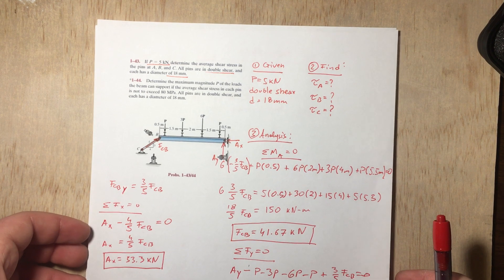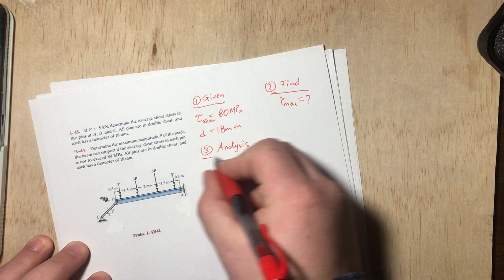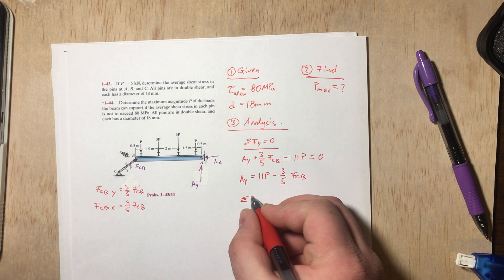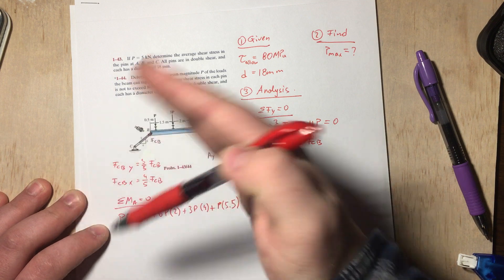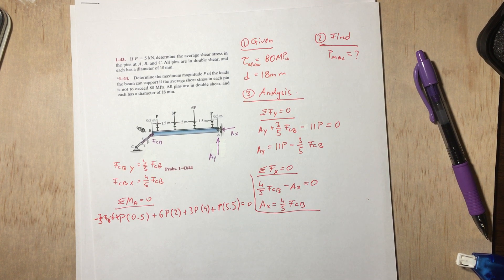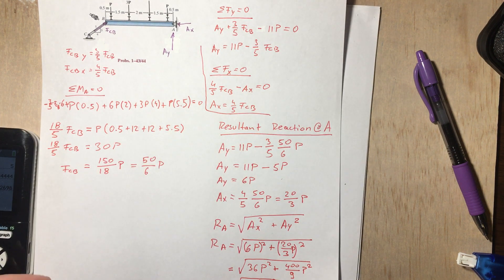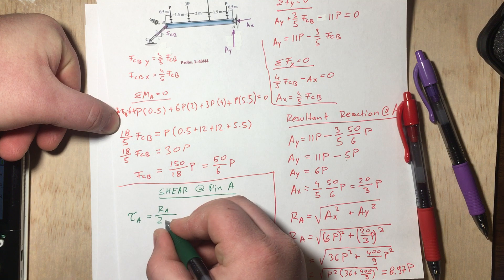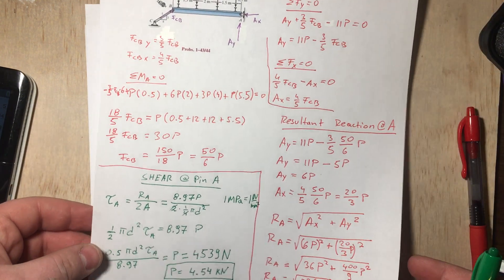Allowable shear stress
Determine the maximum magnitude P of the loads the beam can support if the average shear stress in each pin is not to exceed 80 MPa. All pins are in double shear, and each has a diameter of 18 mm.